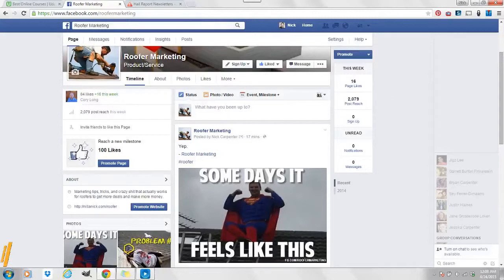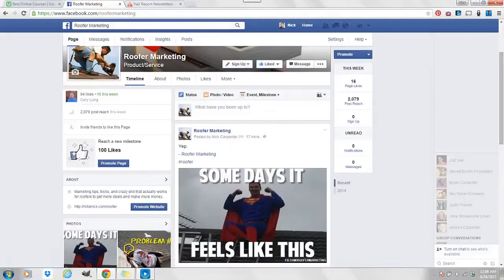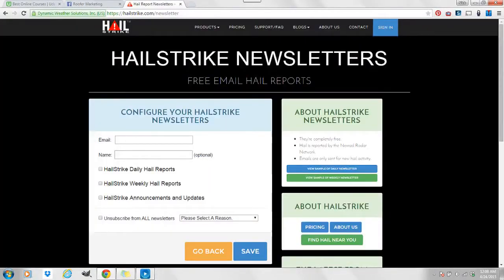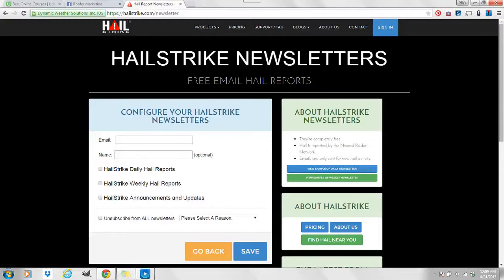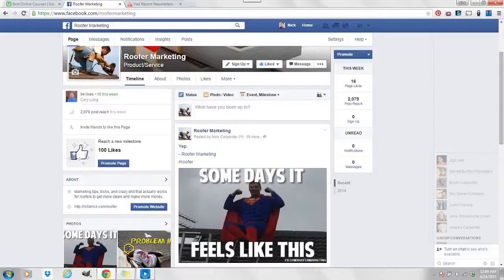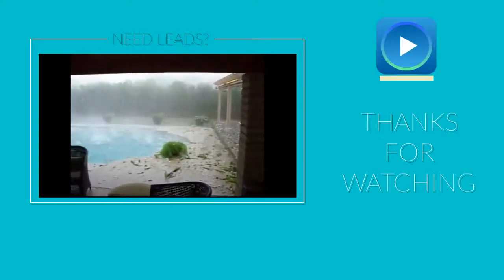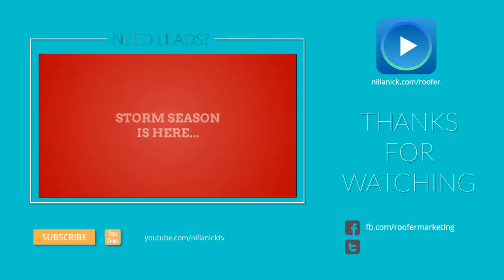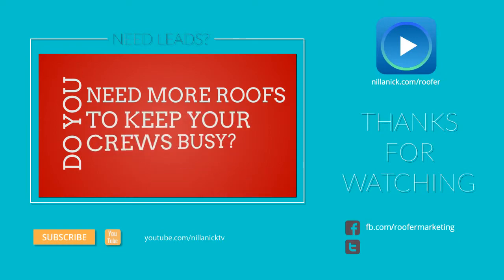Free Hail Maps | Daily Hail Storm Alerts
Do you want free hail maps? Nick Carpenter shares a quick roofing lead generation tip to get daily map alerts of new storms for free.

It is a free offer from HailStrike and it's awesome.